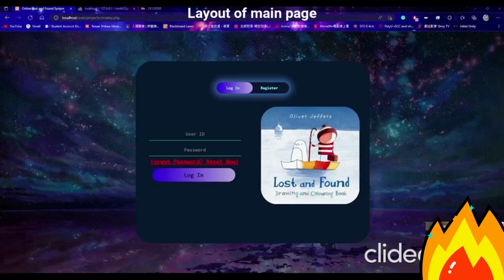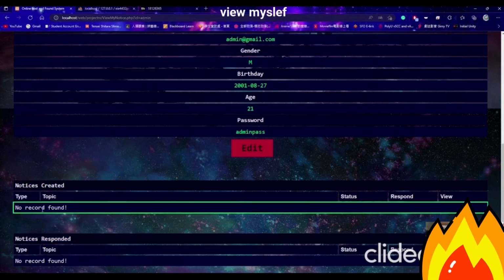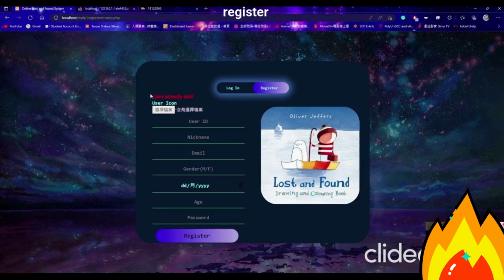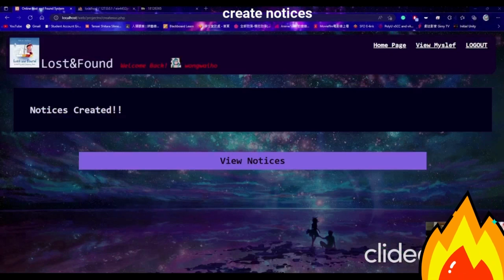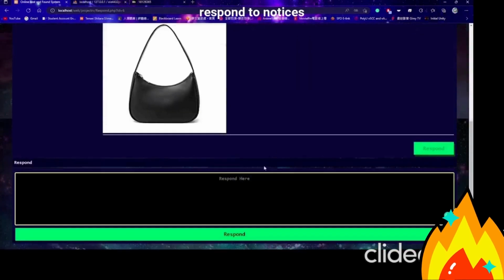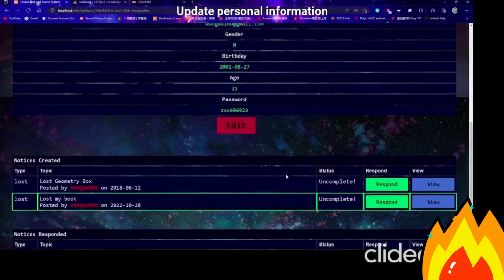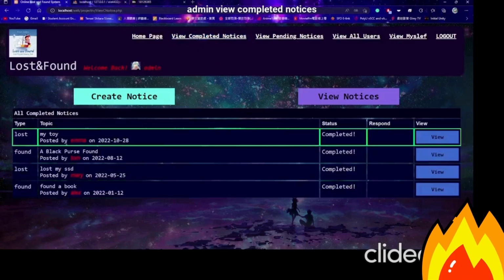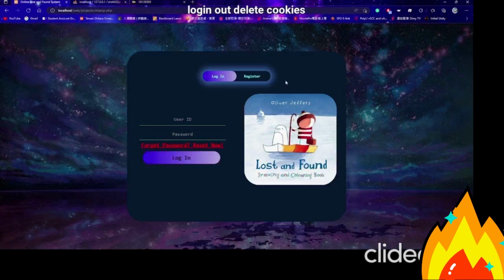online Lost and Found System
work with HTML, PHP